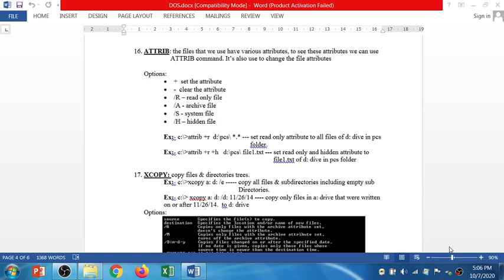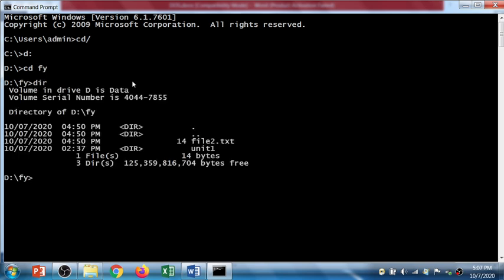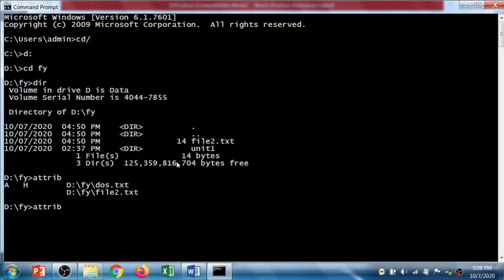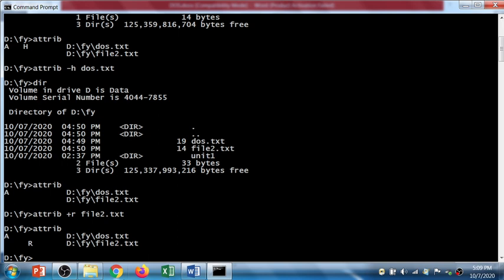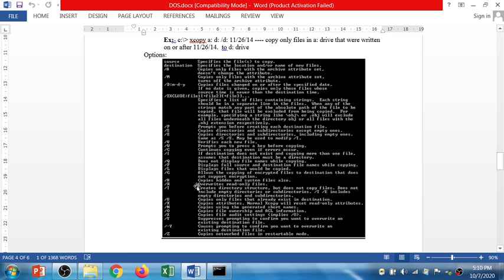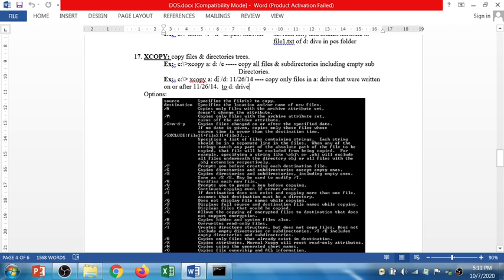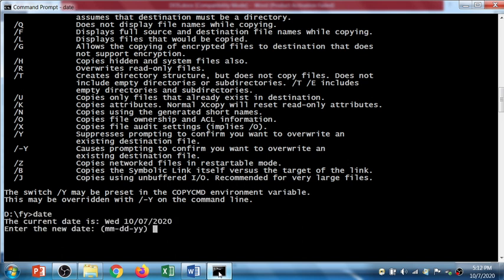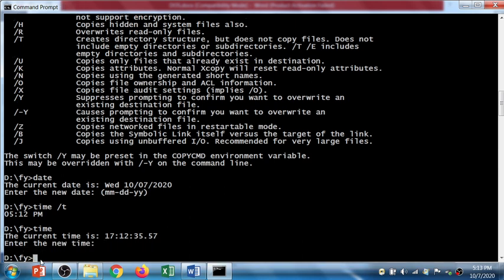attrib, xcopy, date, time commands in dos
how to use dos commands in windows terminal